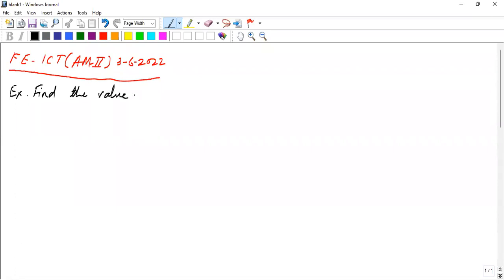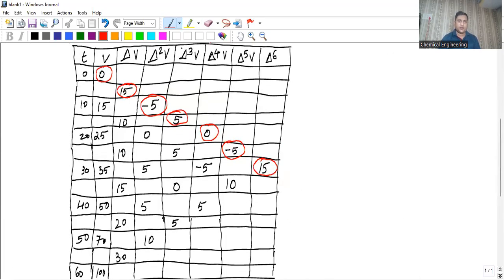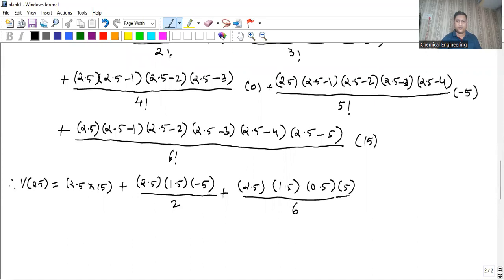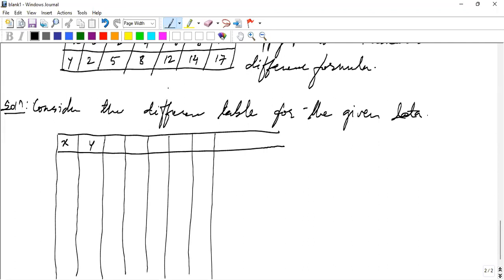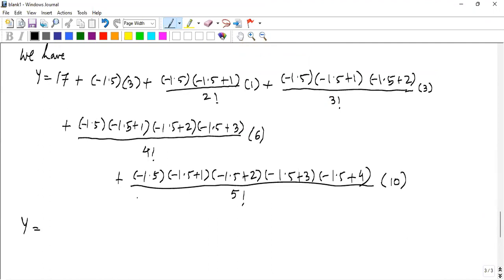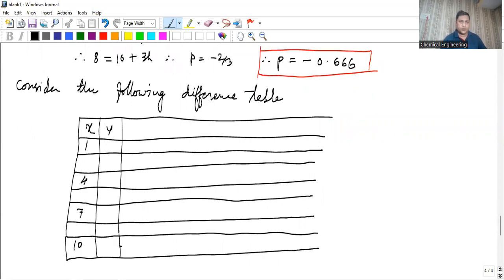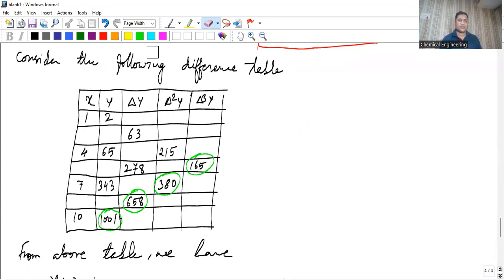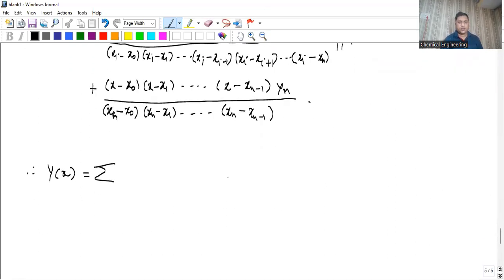004 FE ICT AM2 Lecture 4 Interpolation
In this lecture, we have discussed Newton's Forward difference formula, and Newton's Backward difference formula. Lagrange's Interpolation Formula. We have solved some problems based on Interpolation.